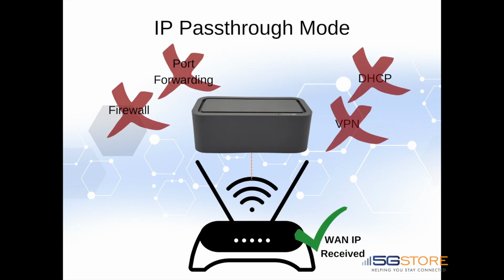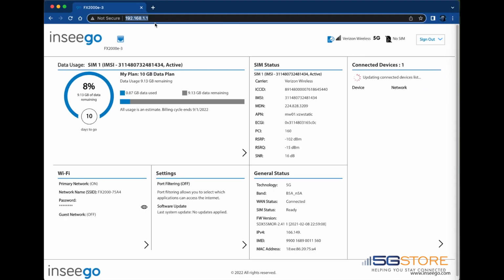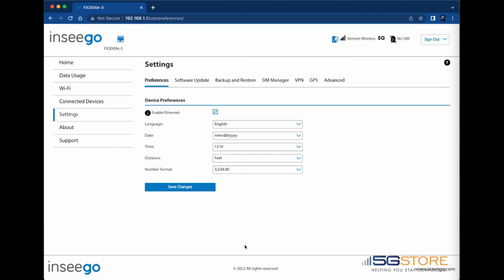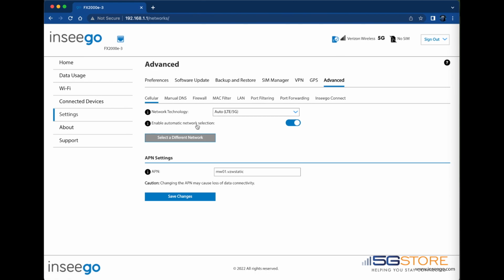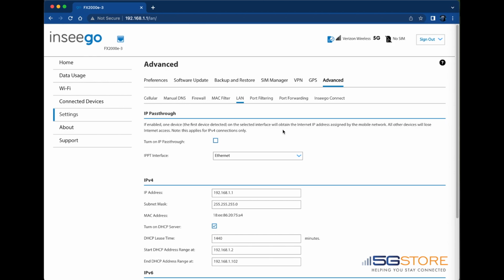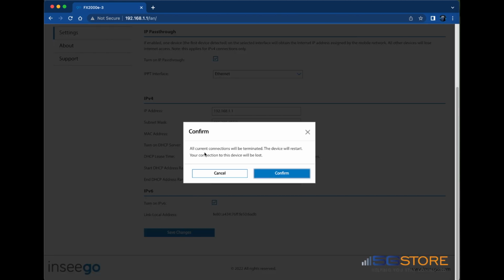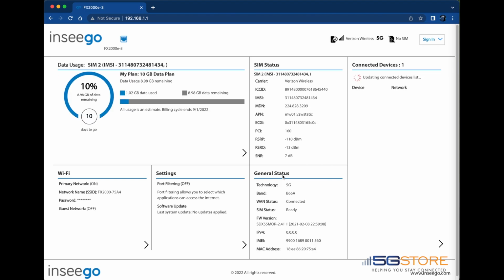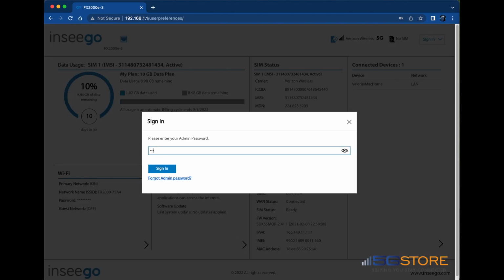Inseego IP Passthrough - How to Configure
IP Passthrough mode allows your Inseego cellular router to act as a modem only. In other words, it disables the routing on the device and passes through its WAN IP address to the first device it connects to. This can be helpful if you’re wanting to simply incorporate the cellular modem into an existing network.